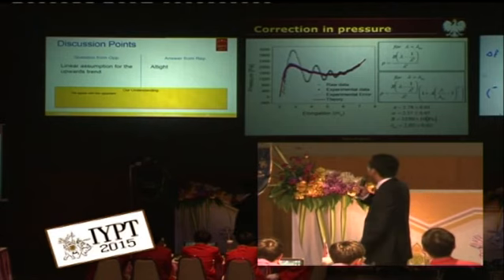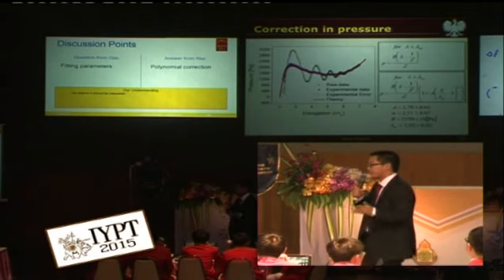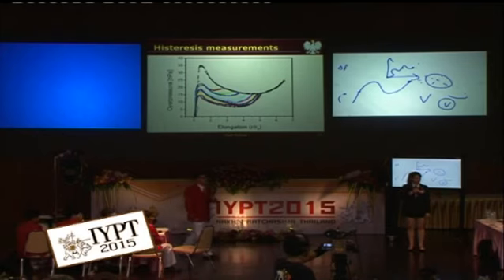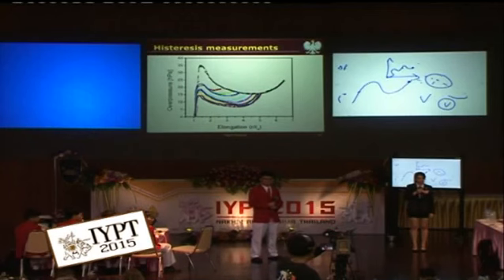IYPT2015 Final Round PF (Second Stage) 3/4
Second Stage
Reporter : Poland, Opponent : Singapore, Reviewer : China

IYPT 2015
28th International Young Physicists' Tournament
Suranaree University of Technology
Nakhon Ratchasima, Thailand
27 June - 4 July 2015